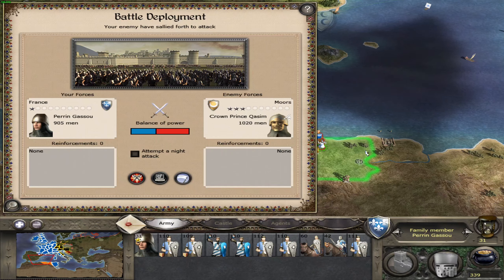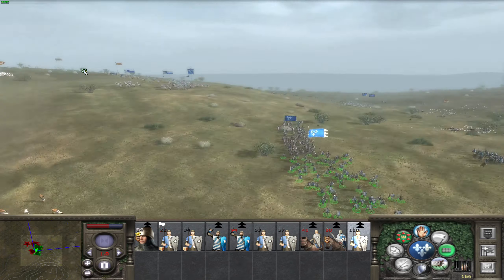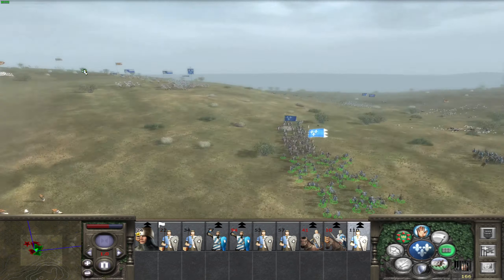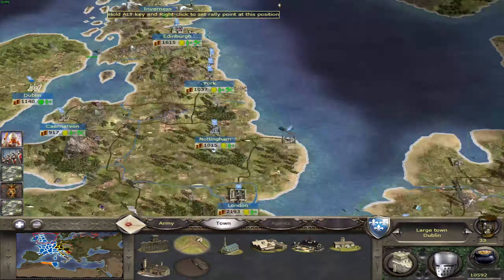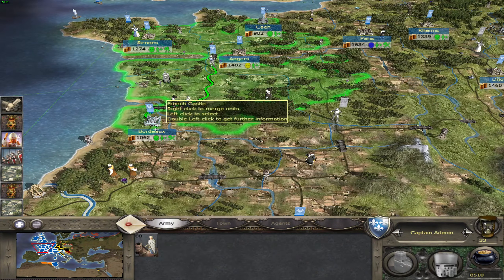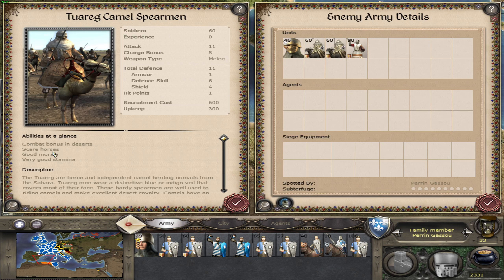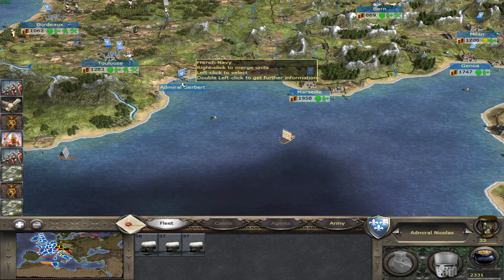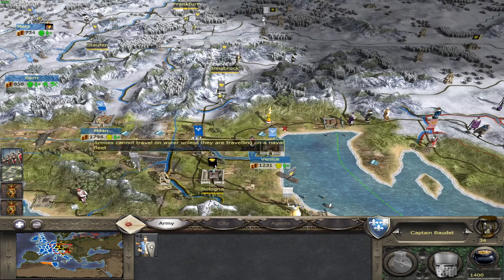Medieval 2: Total War - Defending the Realm and Conquest of NAPLES [14]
Hello and Welcome back to my Medieval 2: Total War Grand Campaign as France.